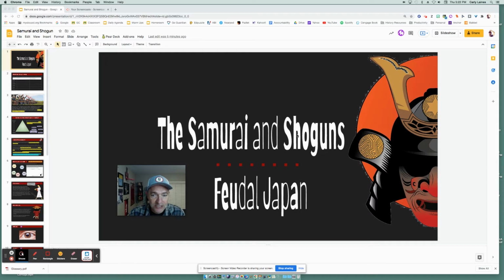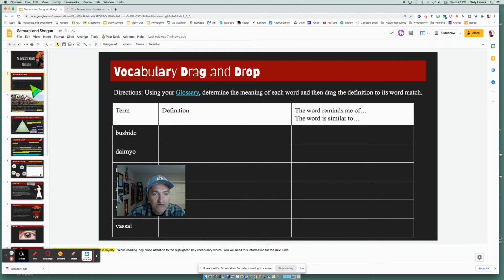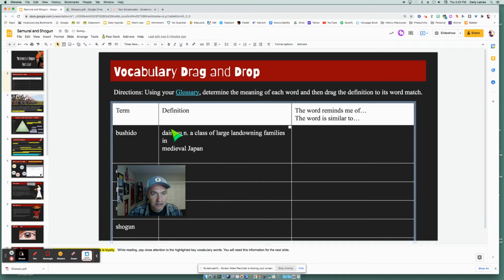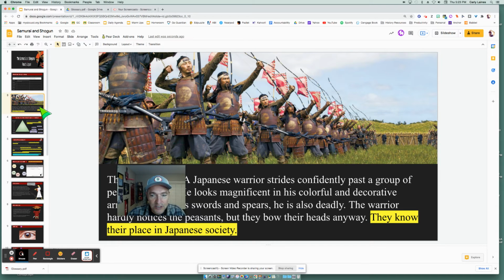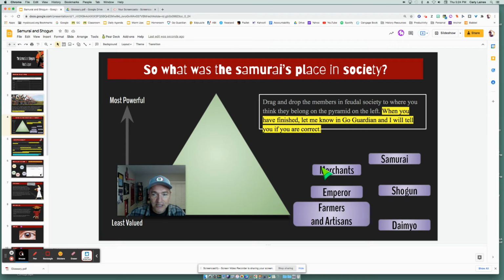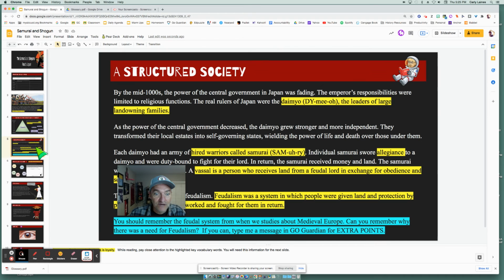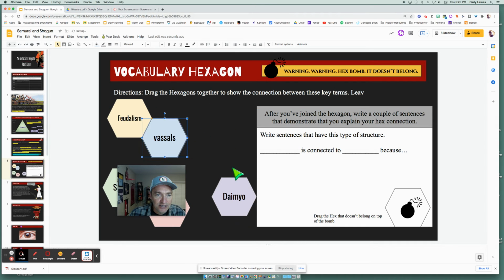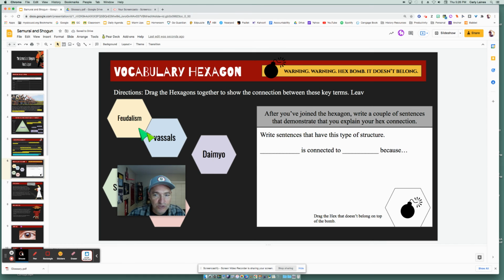Samurai and Shogun